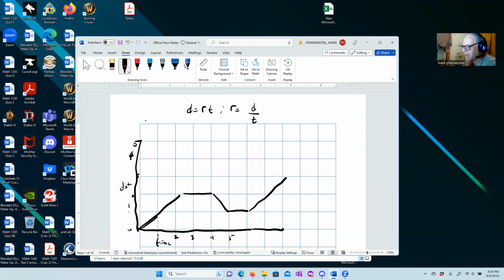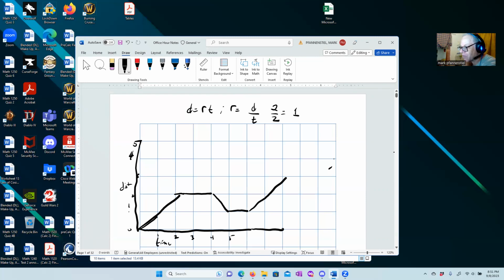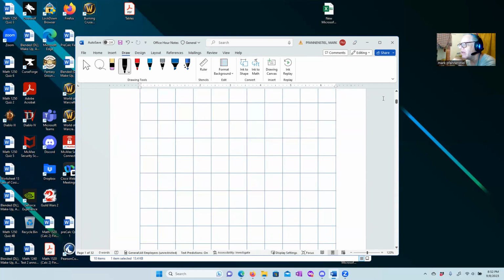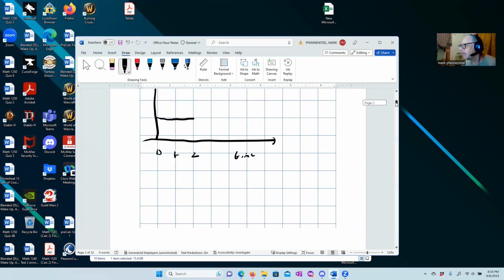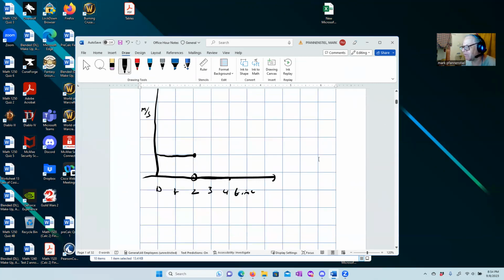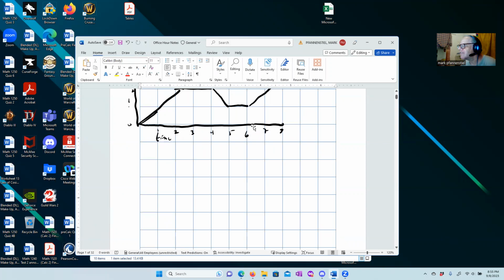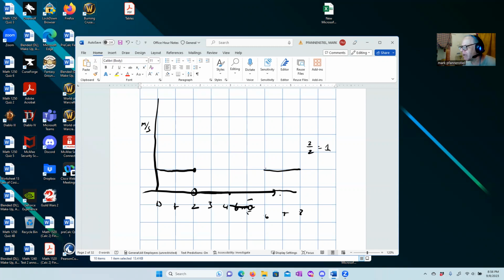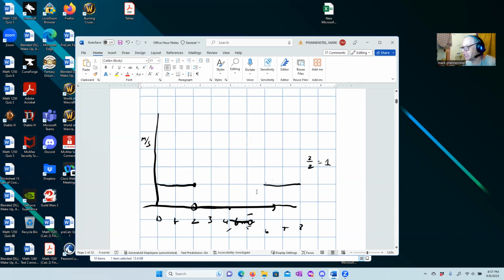interpreting distance/time graphs